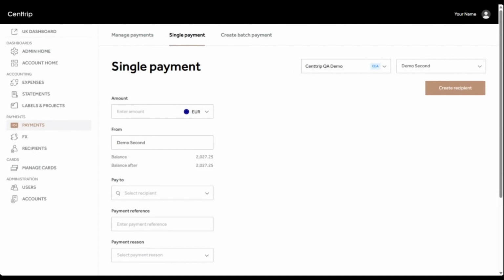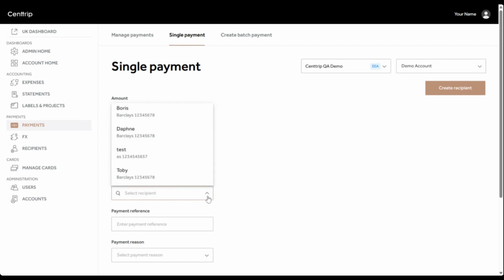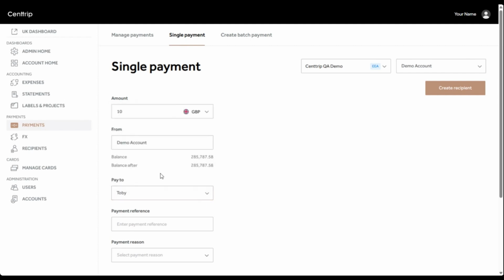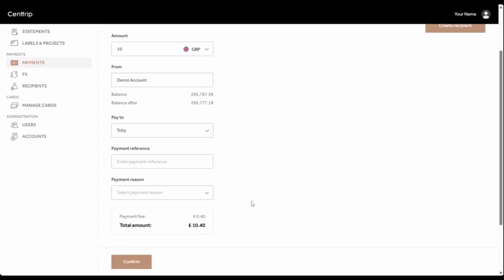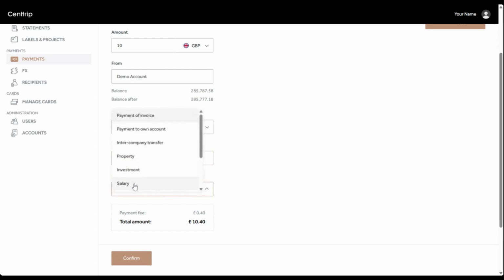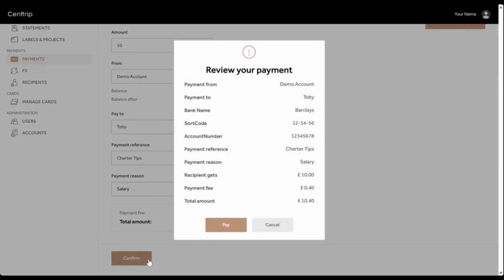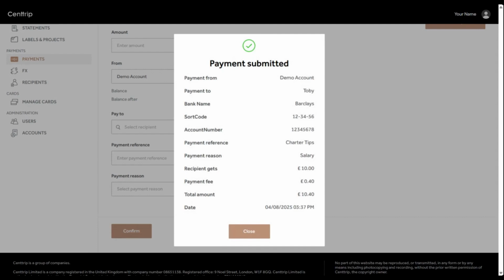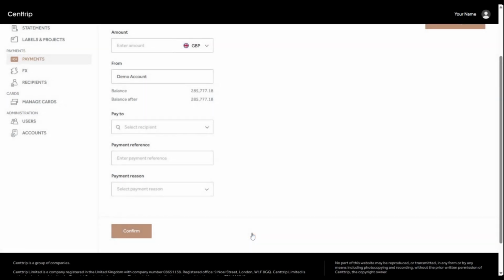How to make a payment | Global Platform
This video is for customers using our global platform (EEA or US).

Need to make a one-off payment quickly and easily? In this video, we’ll show you exactly how to make an individual payment from your account — whether it’s to a new recipient or someone you’ve paid before.

🔹 Add or select a recipient
🔹 Choose your payment account and currency
🔹 Enter the amount, reference, and reason
🔹 Confirm and send!

If your payments require approval, we’ll notify the relevant administrators automatically. Otherwise, your payment will be processed right away.

Have questions? Drop them in the comments or contact our support team.